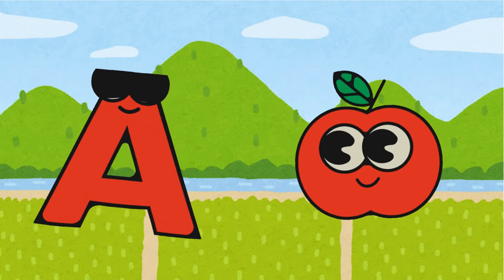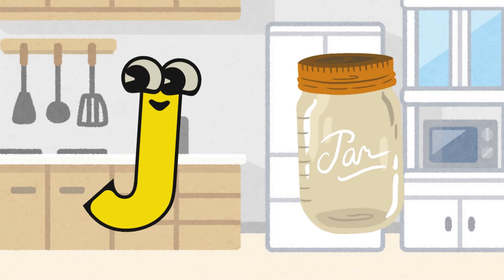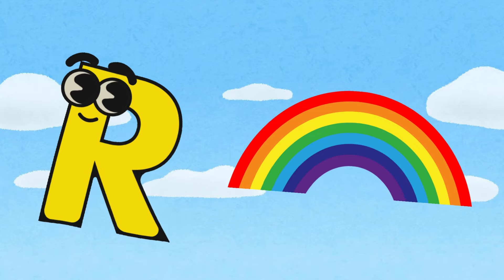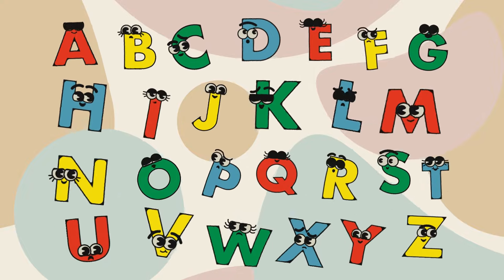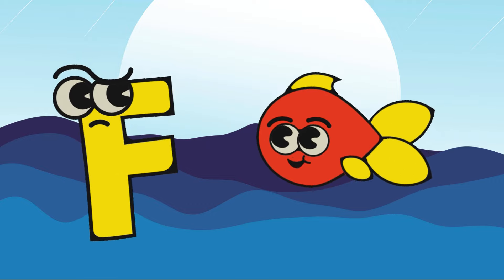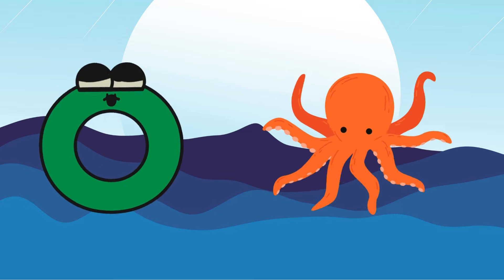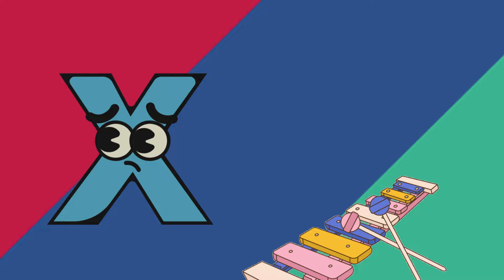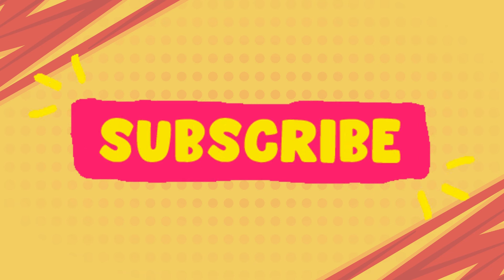ABC Song | Learn alphabet A to Z | Learning ABC letters | Kids Songs | Nursery Rhymes For Kids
🌟 Welcome to Kids World!
🌟Join us on a thrilling alphabet adventure! 🚀🎶
Your little ones will love learning the alphabet in a playful and entertaining way!🙏
Thank you for joining us on this learning expedition! 🌈✨